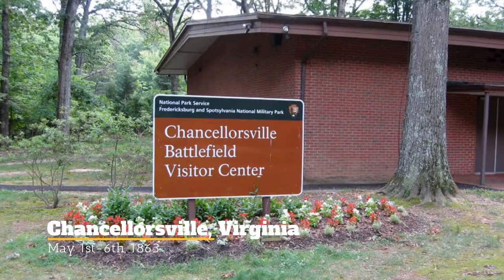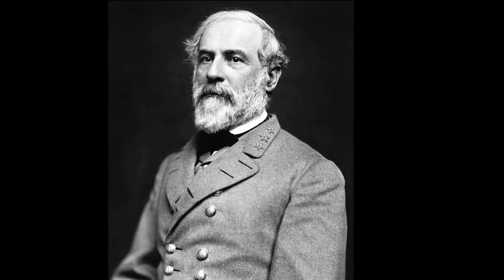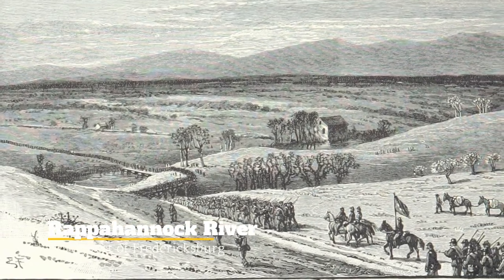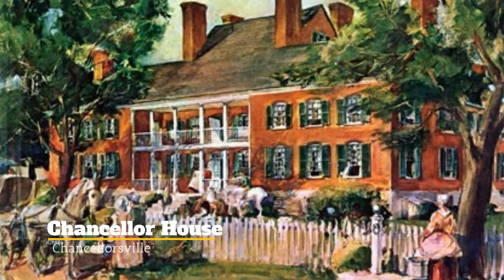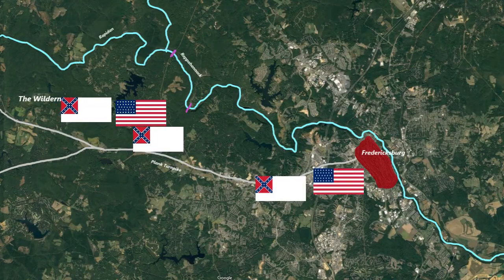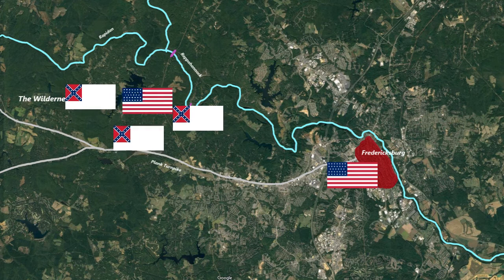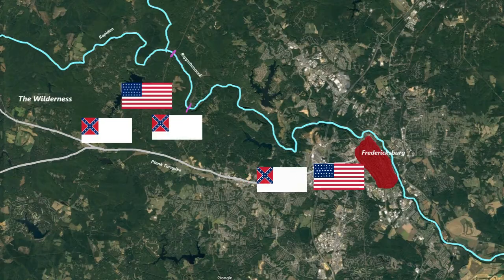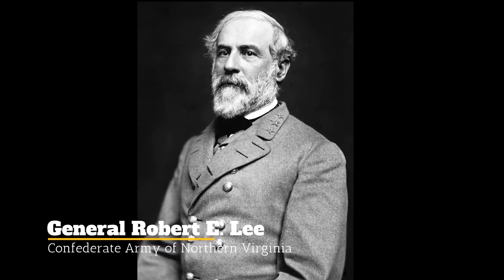Battle of Chancellorsville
The story of Chancellorsville as told from pictures taken from the battlefield and the death site of Stonewall Jackson